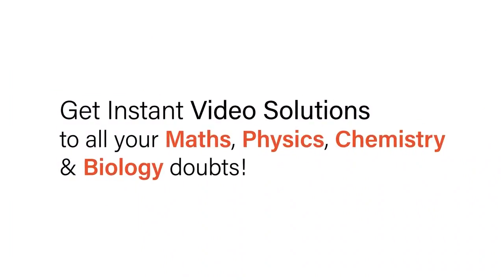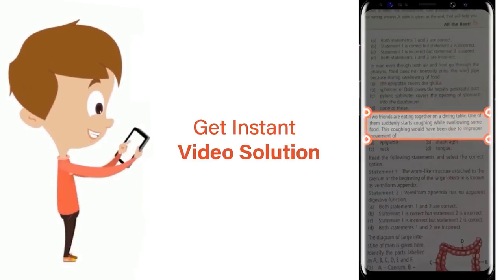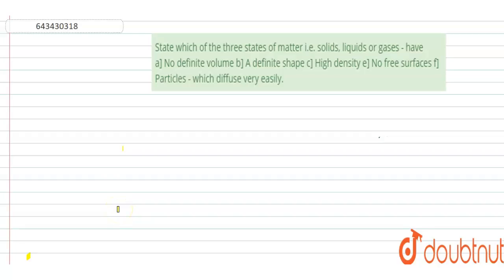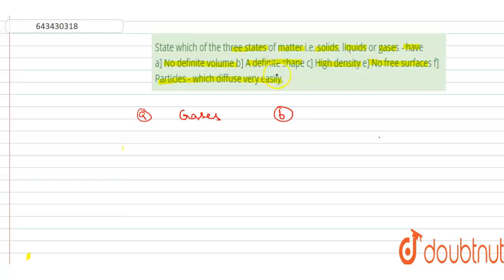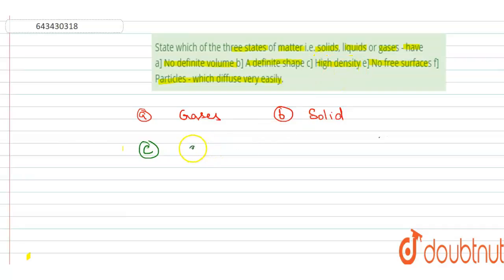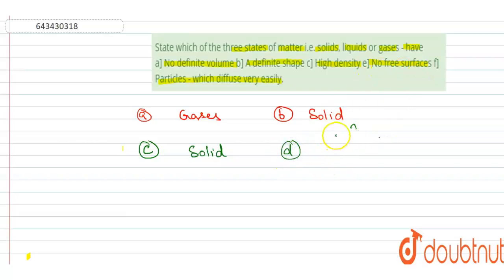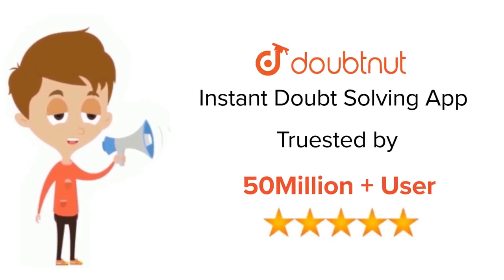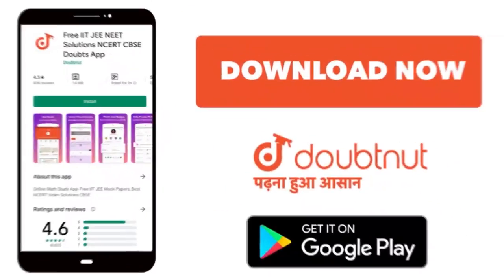State which of the three states of matter i.e. solids, liquids or gases - havea] No definite vol...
State which of the three states of matter i.e. solids, liquids or gases - havea] No definite volume b] A definite shape c] High density e] No free surfaces f] Particles - which diffuse very easily.
Class: 8
Subject: CHEMISTRY
Chapter: MATTER
Board:ICSE

👉 Have Any Query? Ask Us.